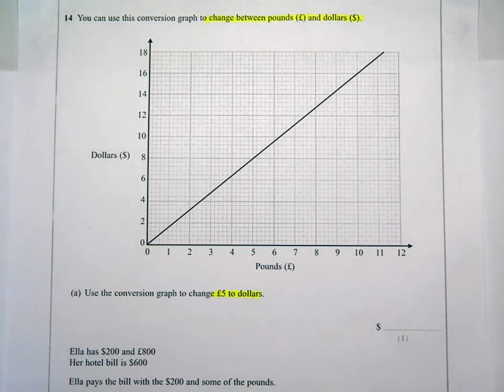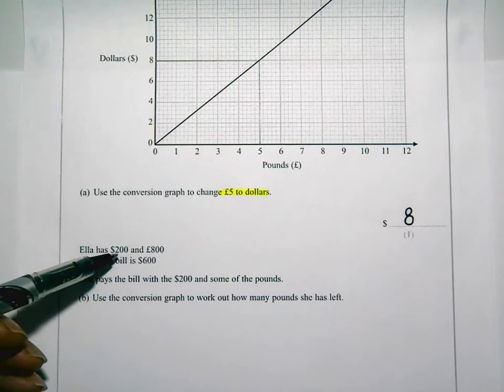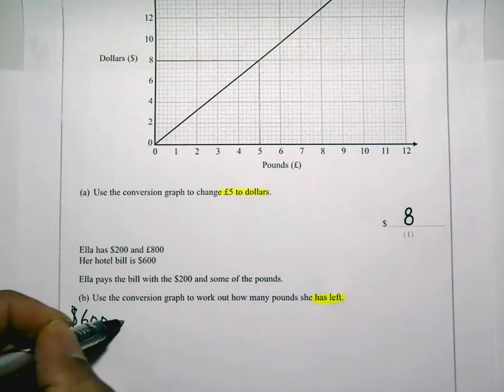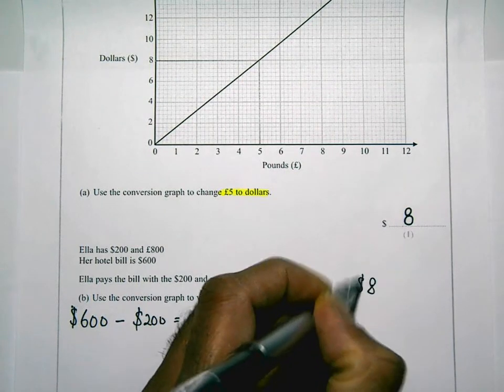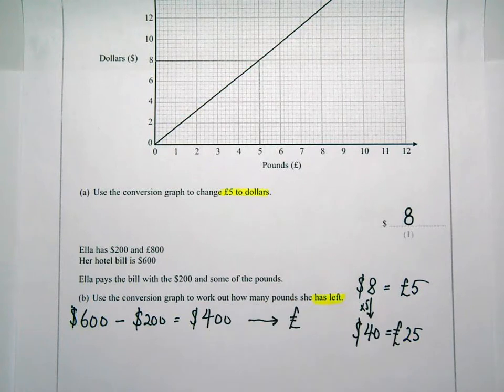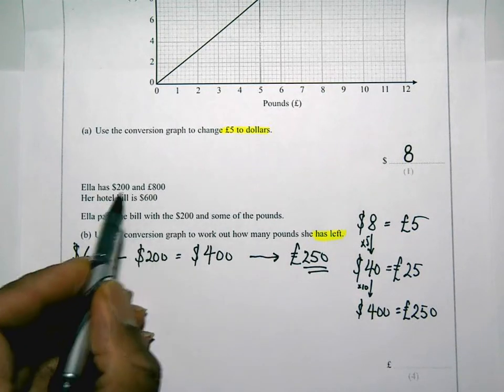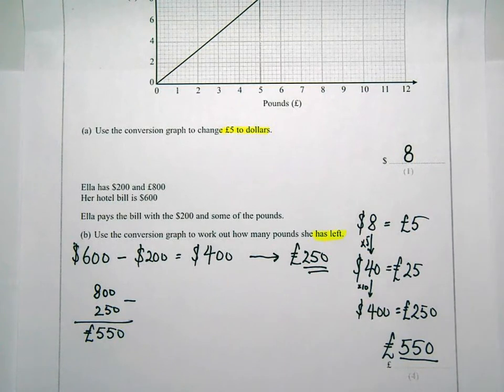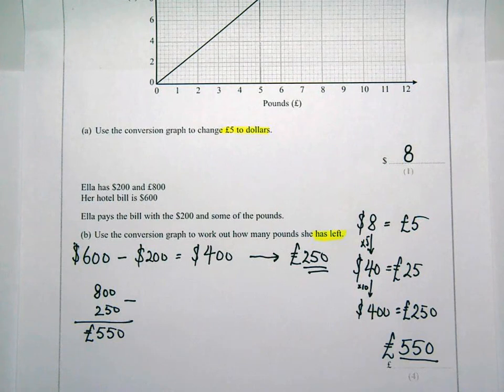Q14_March 2013_Foundation_P1